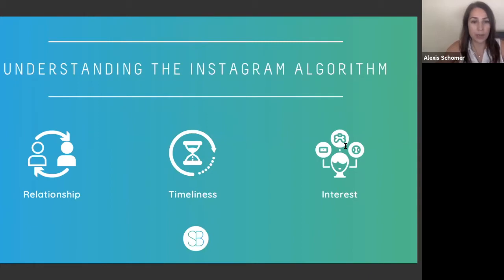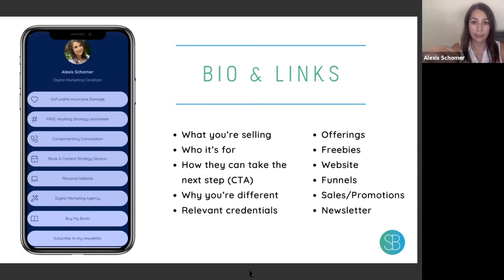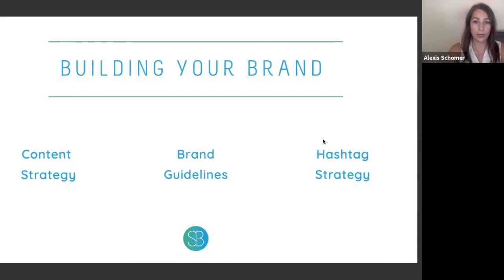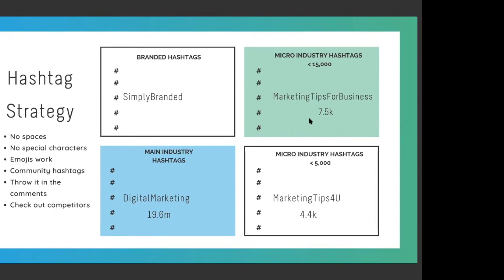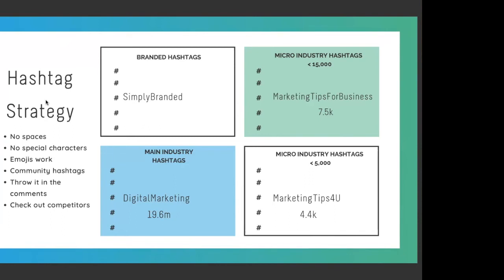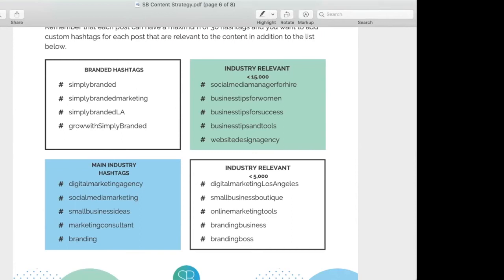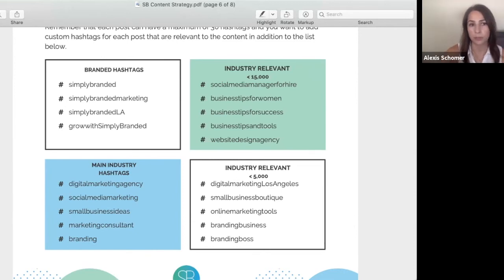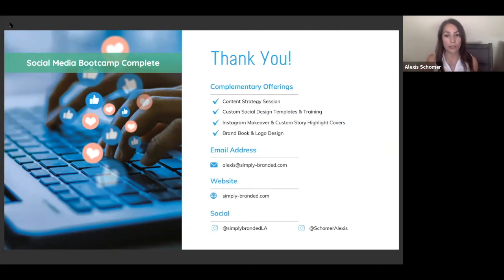TWAH: How to Build Your Brand Using Social Media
Cal Lutheran Alum, digital marketing expert, and entrepreneur, Alexis Schomer, will demonstrate the best ways to build your brand using social media. From engagement best practices to developing a custom hashtag strategy, this interactive session will leave you with the knowledge and tools to hit the ground running when it comes to your social media. Join us to learn best practices and tools to differentiate yourself.

- TIMESTAMPS -

INTRODUCTION
0:00 Who is Alexis Schomer?
1:03 Agenda

PRESENTATION
1:22 Understanding the Instagram Algorithm
4:06 Factors of Your Feed
5:00 Building your Brand
6:04 Bio & Links
8:14 Story Highlights
10:01 Engagement
12:48 Building your Brand
14:44 Types of Hashtags
15:33 Hashtag Strategy
22:38 Hashtag Examples

ACTIVITY
23:07 Develop custom Hashtag Strategy & Review
40:50 Simply Branded

Q+A
42:47 Can you recommend a scheduling tool that works for other social media platforms, like LinkedIn?
44:16 Do you have any insight regarding the fact that a certain percentage of those engagements will convert to a sale?
45:10 Do you recommend selling through social media apps or through my company website?
45:29  Does improving the quality of my profile photo enhance my visibility on social media?
46:20 I struggle with having to post so often to all these different social media platforms. It’s like a full time job!

This Week at Hub101 is a series of free, weekly, interactive workshops open to students, Hub101 members, and the broader community to learn, collaborate, and create.